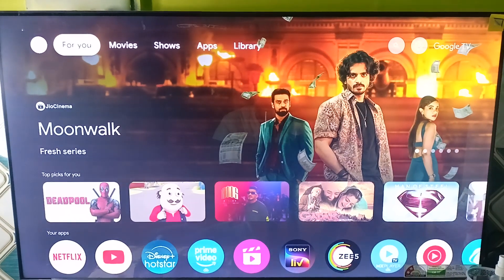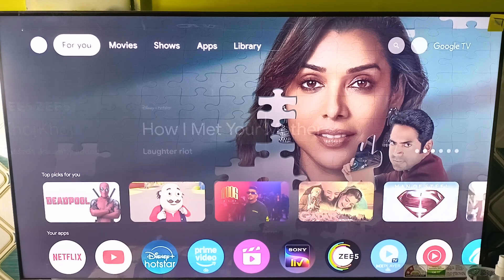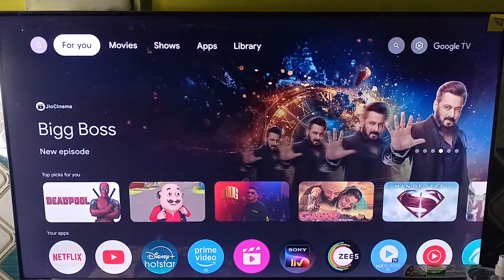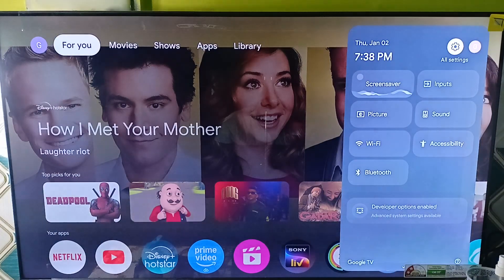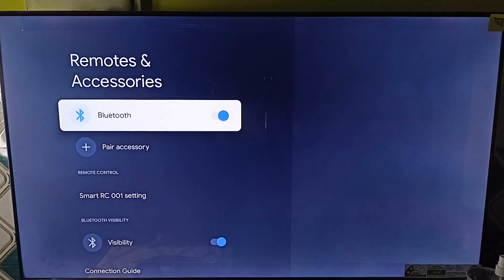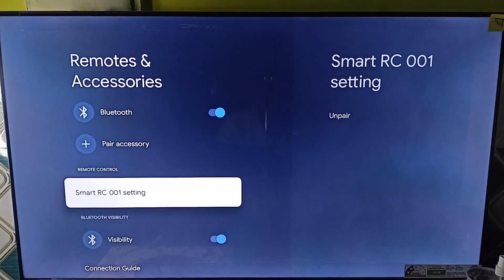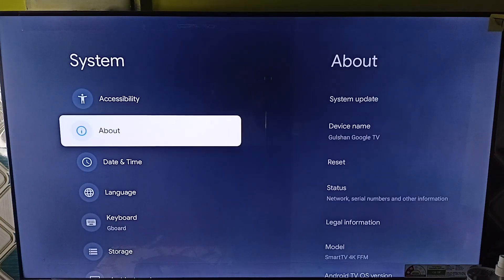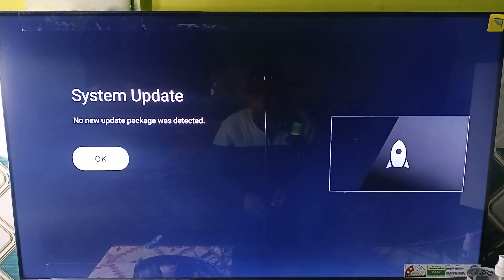Hisense Google TV Remote Blinking Red: Meaning & What To Do?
In this informative video, we delve into the significance of a blinking red light on your Hisense Google TV remote.

00:22 Step 1 - Check and Replace Batteries
00:40 Step 2 - Re-Pair the Remote with the TV
01:13 Step 3 - Restart the TV
01:29 Step 4 - Check for Obstructions
01:50 Step 5 - Update TV Firmware
02:20 Step 6 - Hardware issue (Inspect for Physical Damage)